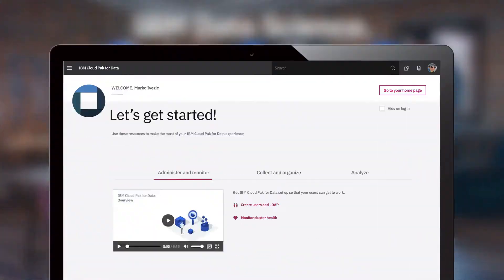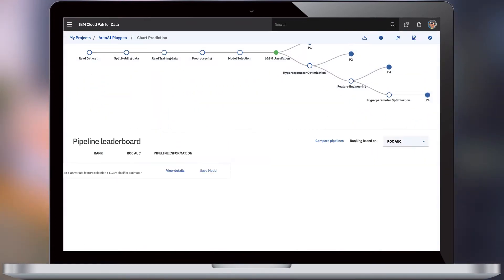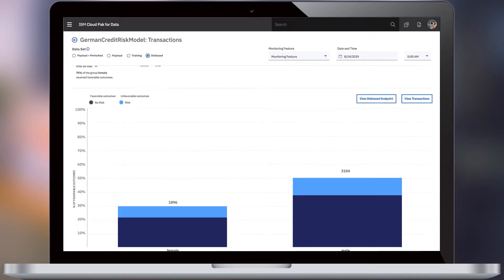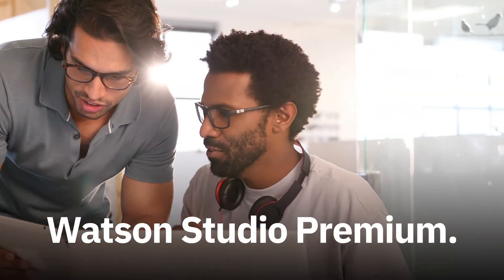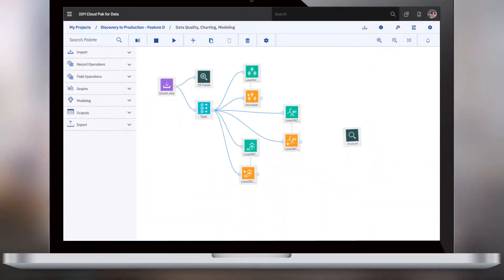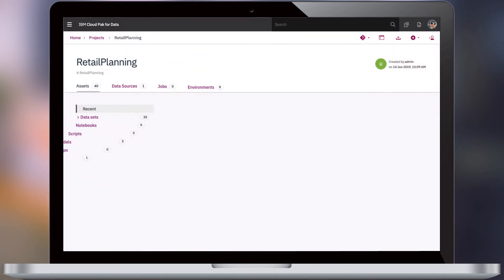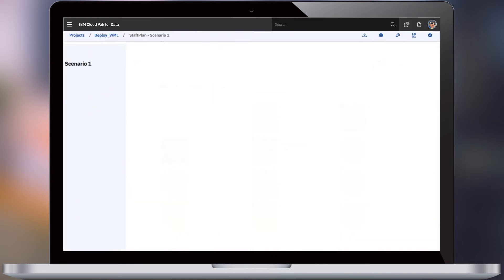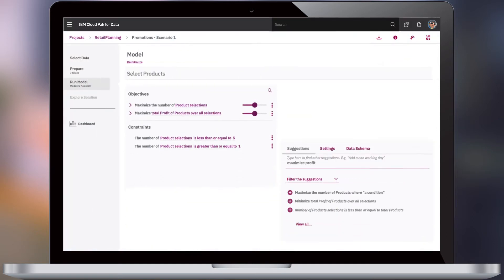IBM Cloud Pak for Data におけるデータサイエンスとAI のモダナイゼーション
IBM Cloud Pak for Data は、自動化、予測、最適化を簡略化し、AI のライフサイクルを最初から最後まで管理します。